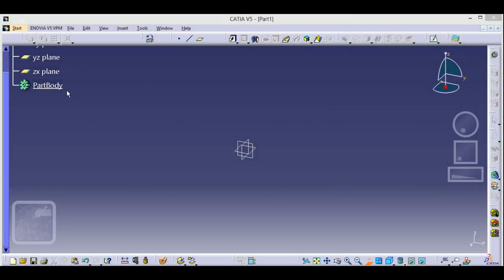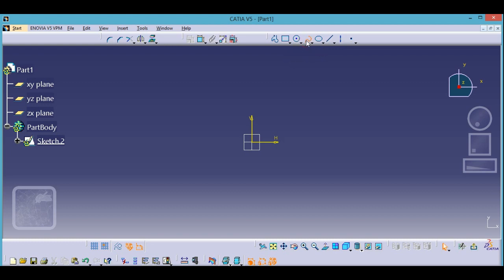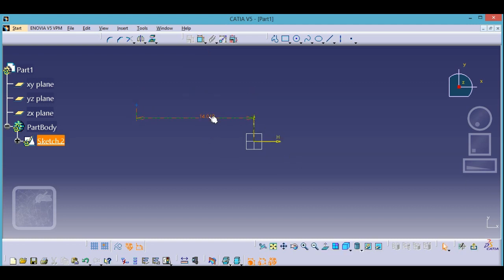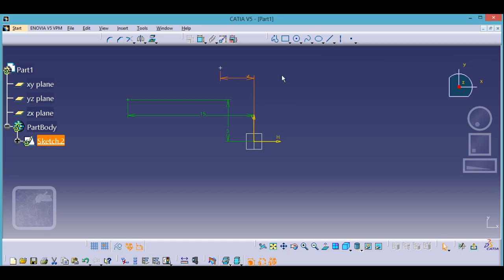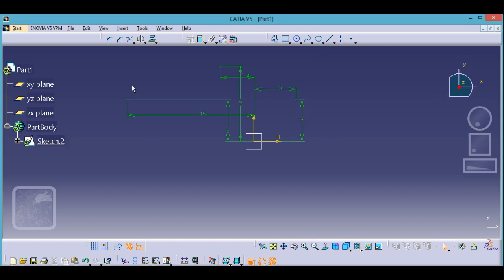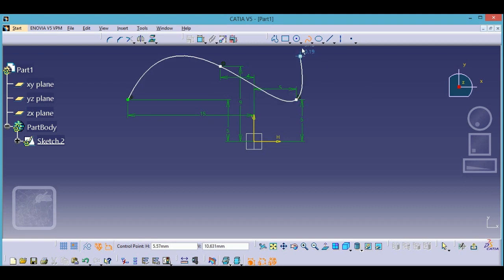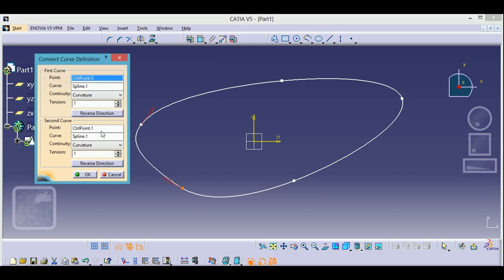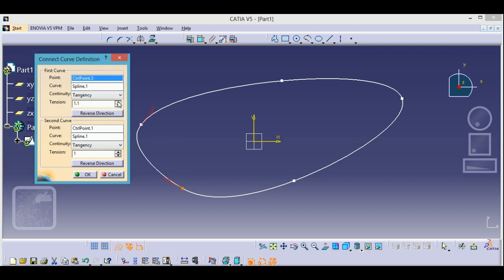How to draw perfect spline(2D)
HOW TO DRAW A PERFECT 2D  SPLINE?
This video has important content which will show you how to draw irregular shapes in catia v5 also how to close the spline via connect command.

Hope you will enjoy learning these series which is totally free for you, here on my channel CMT.